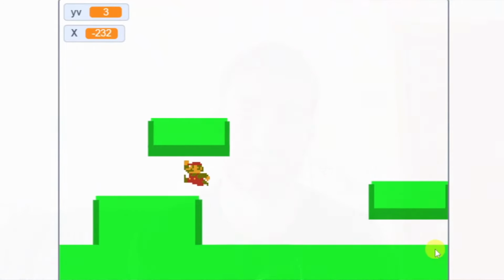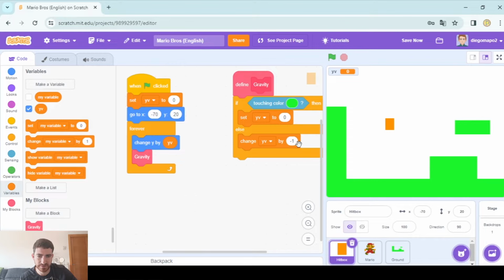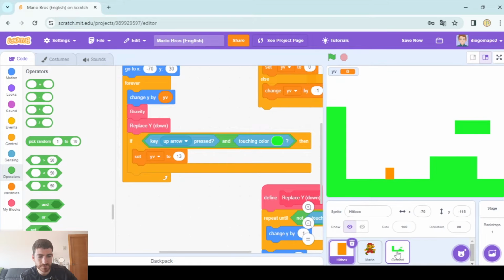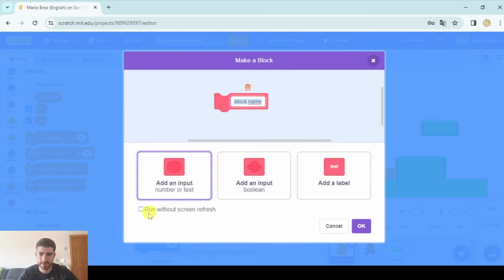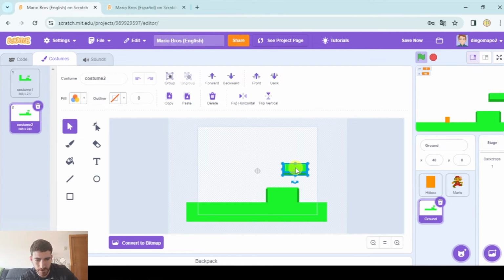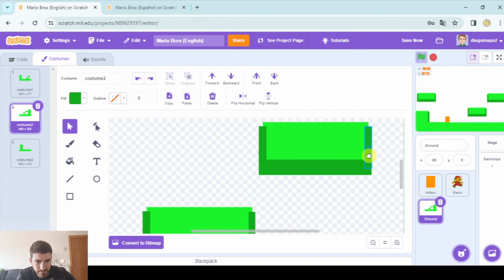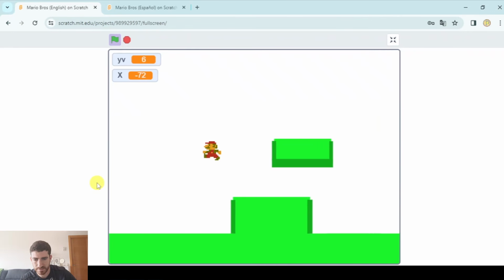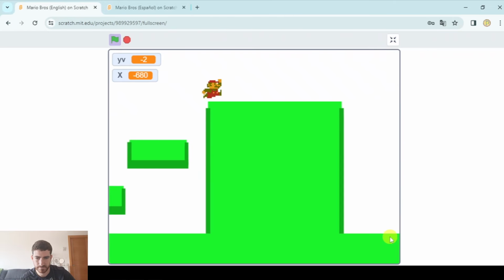How to Make a SUPER MARIO BROS (SCROLLING PLATFORMER) GAME in Scratch 3.0 - Tutorial #1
This Scratch series shows how to make a Super Mario Bros game.
In this video, we explain how to code a Super Mario scrolling platformer game. This first tutorial contains the animations, collisions and platform scrolling effect.

INDEX
00:00 Introduction
01:12 Ground and Gravity
06:01 Jump
07:03 Scroll and Side Collisions
11:39 Upward Collision
13:16 Platform Costumes Design
14:48 Costumes Scroll
17:58 Costumes Hide/Show
20:05 Super Mario Animation
24:26 Farewell